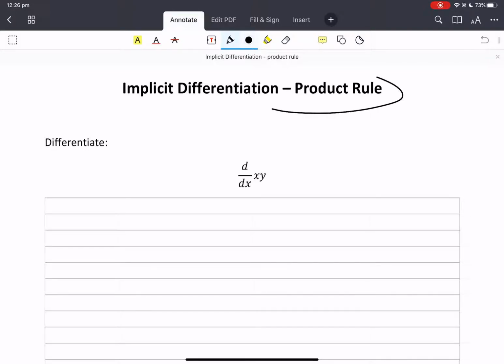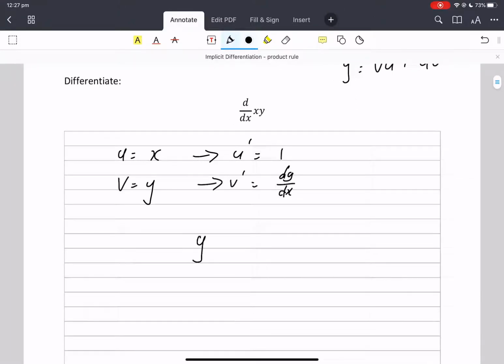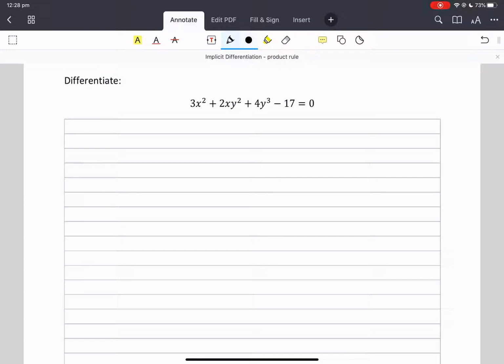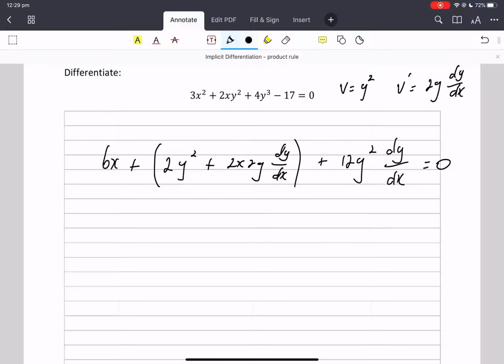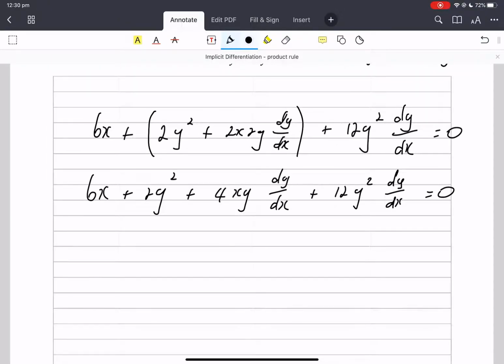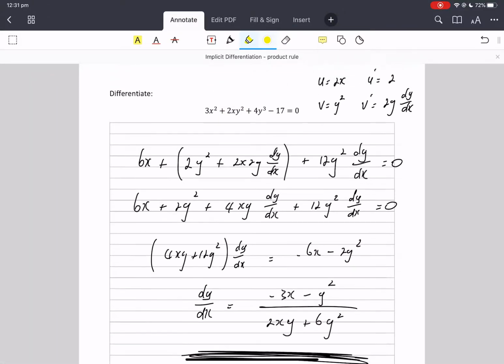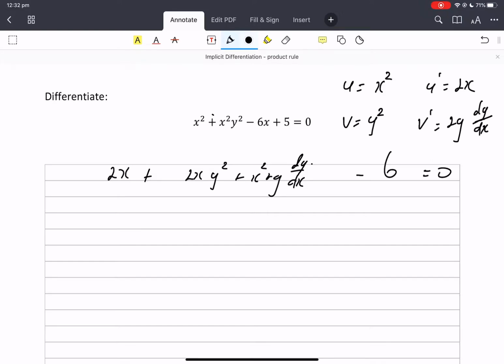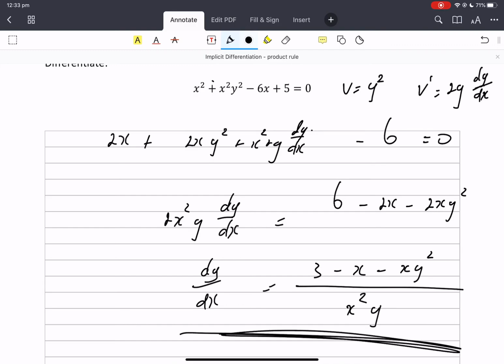Implicit Differentiation - Product Rule